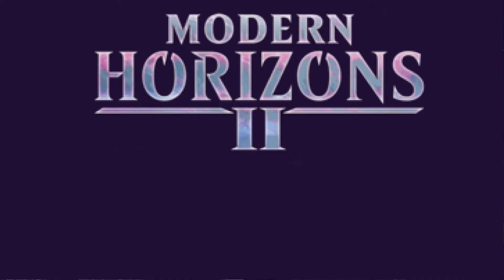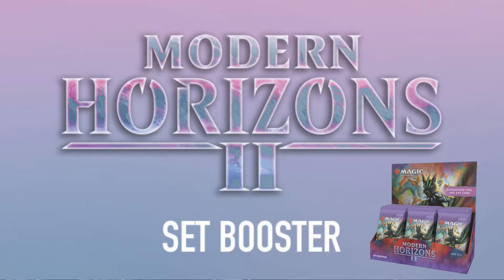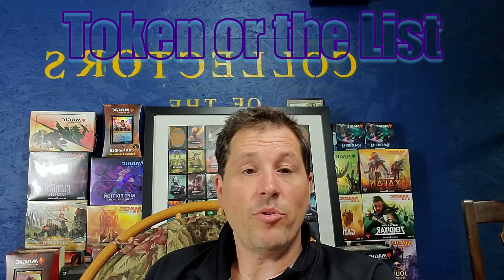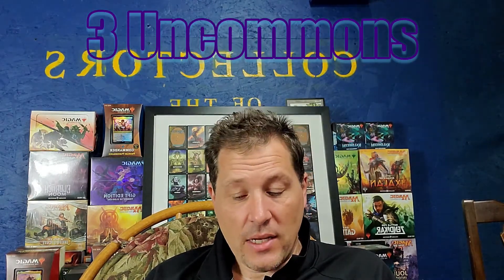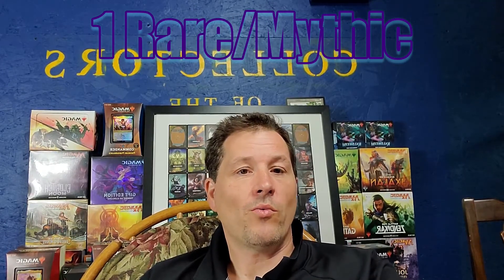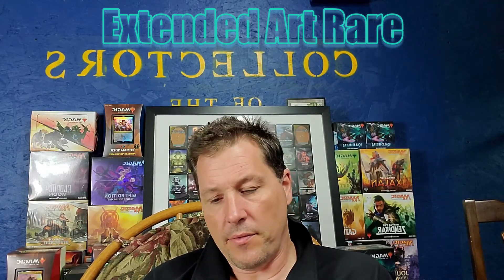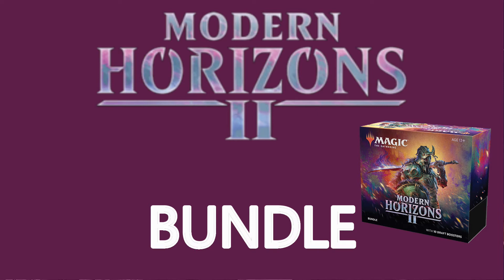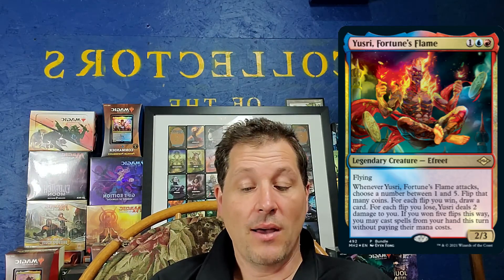Modern Horizons 2: What's in the box?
What's in the Box? Modern Horizons 2 Edition. We explore what to expect when you buy Modern Horizons 2.

Local partners and great MTG shops:

Dolly's Toys and Games West
2217 Bostock Crescent

and

Looking for great presents for yourself and others check out:

Jeff Miracola
Fantasy Artist/Illustrator

Casey Hart
Kurt Mcconnell
Ryan Martin
Ryan Bird-Niehaus
Anthony Rabke
Chocolate Monster
Sarah Thomas
Tyler Worfette
Dave Olsen
Andrew Dicker
Blake Barca
Michael Hii
Tiago
Dave Cajolet

Pamela Smith
Dirt & Grass

Andrew Dicker
Wild Child Gaming MTG
Rana
Aaron Schoffield
Yannick Brisebois